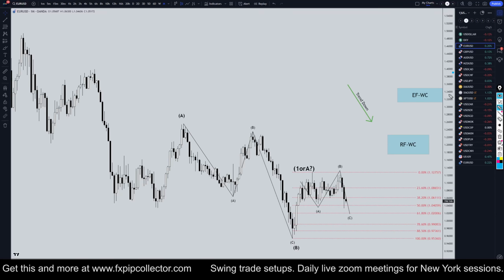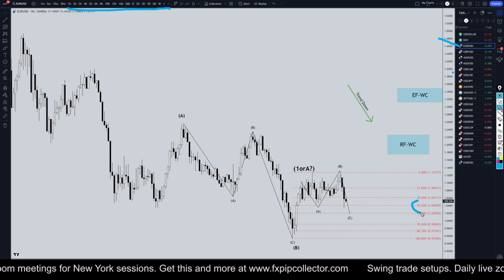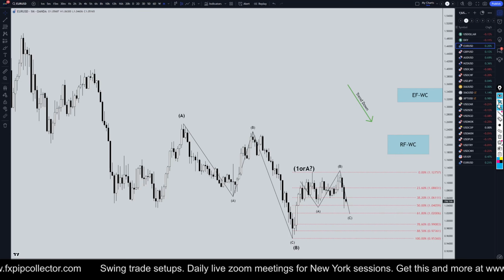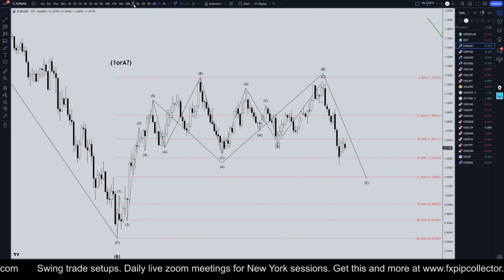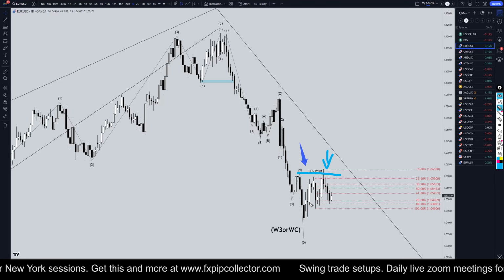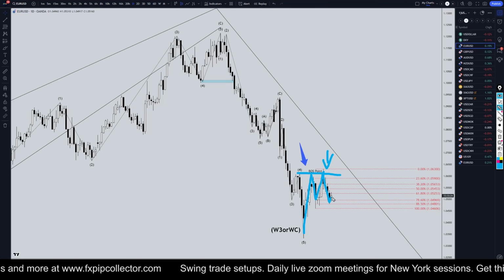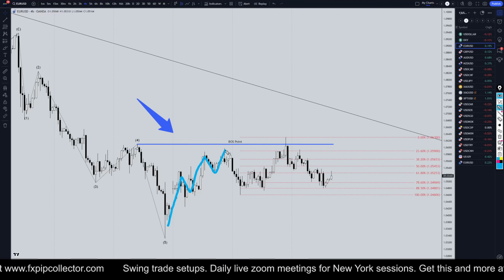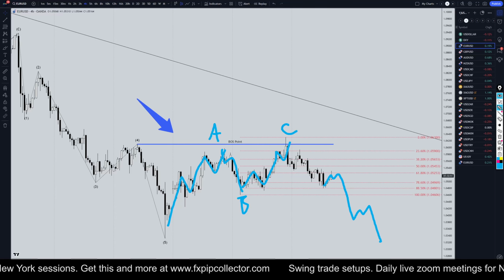Latest EURUSD Forecast and Technical Analysis for December 12, 2024